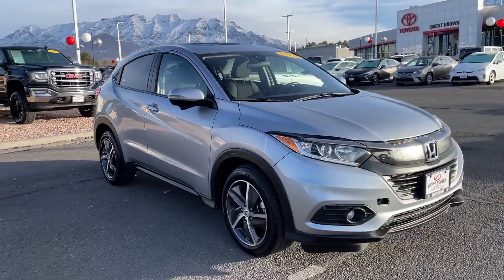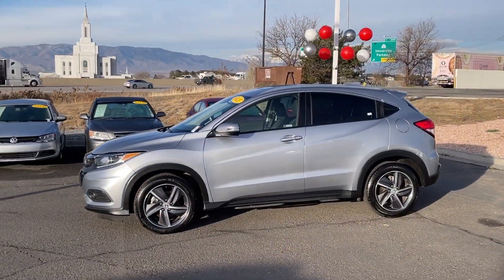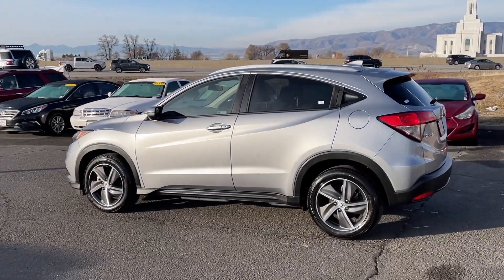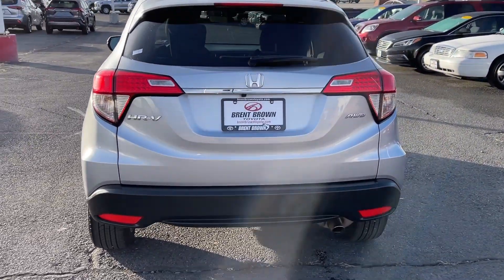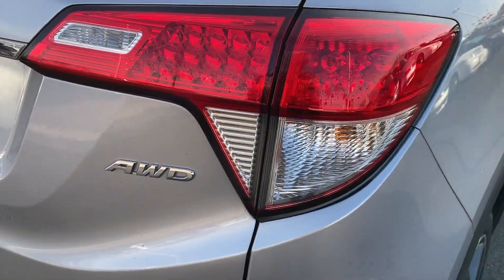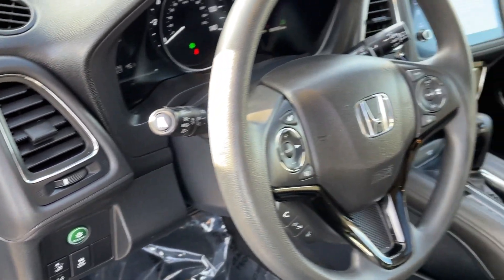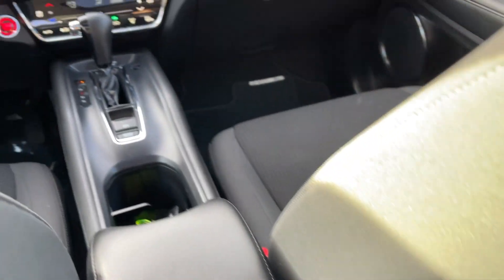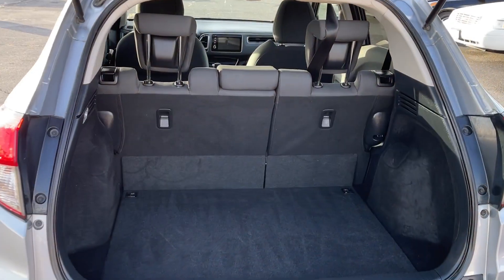2022 Honda HR-V EX UT Orem, Provo, Pleasant Grove, Vineyard, Lehi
Pre-Owned 2022 Honda HR-V EX available at Brent Brown Toyota located in 1400 Sandhill Rd, Orem, UT, 84058. Servicing the Orem, Provo, Pleasant Grove, Vineyard, Lehi area.